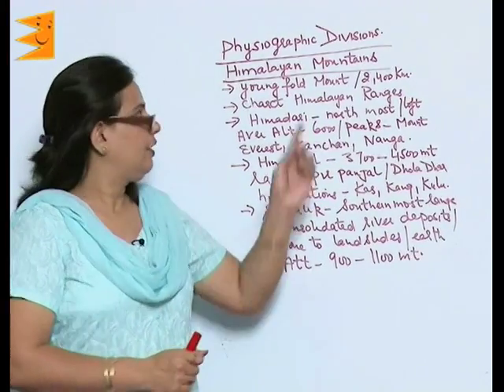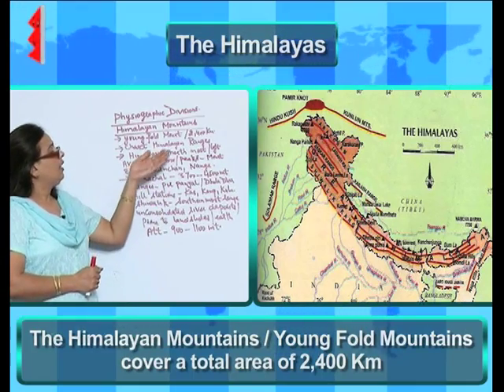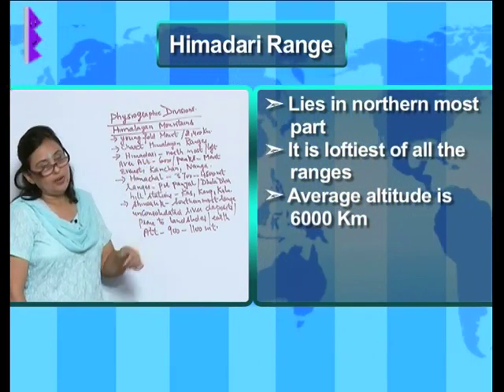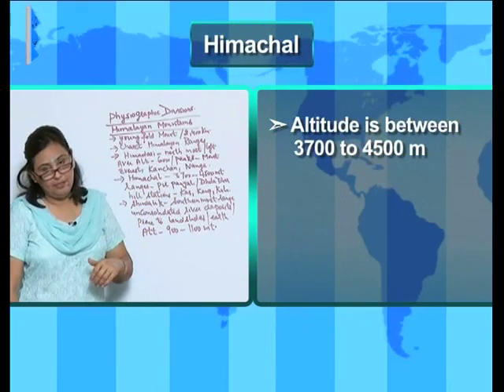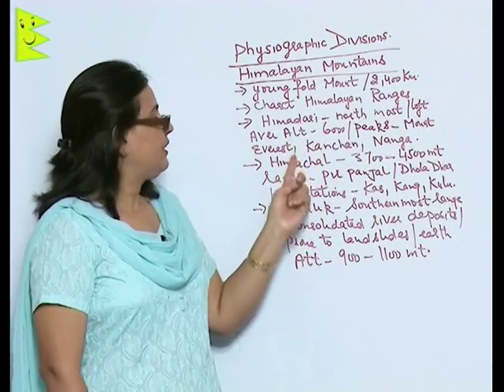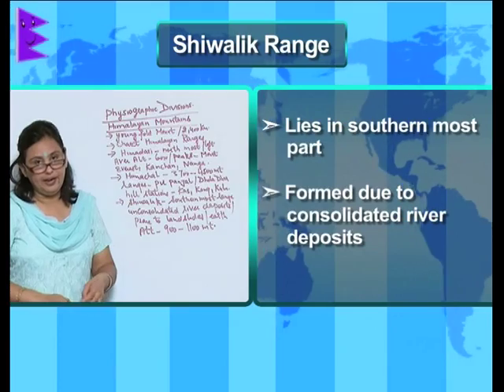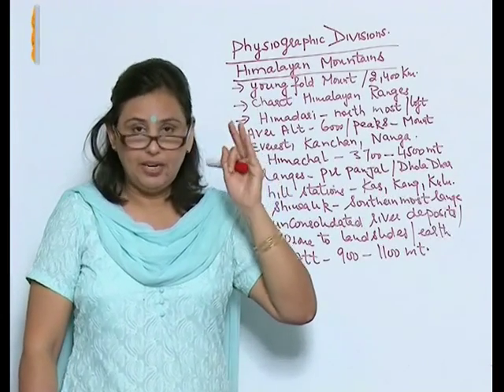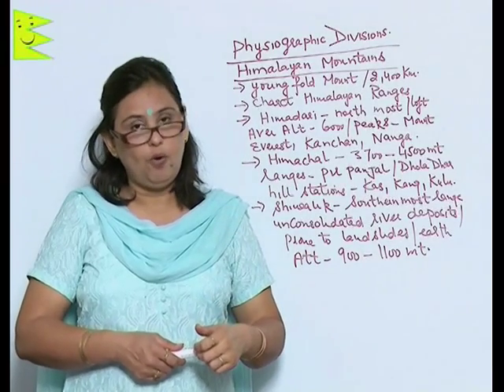CBSE Class 9 Geography Physical Futures of India Physiographic Divisions-The Himalayan |Extraminds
Chapter:  Physical Futures of India
Topic: Physiographic Divisions-The Himalayan Mountains
Extraminds